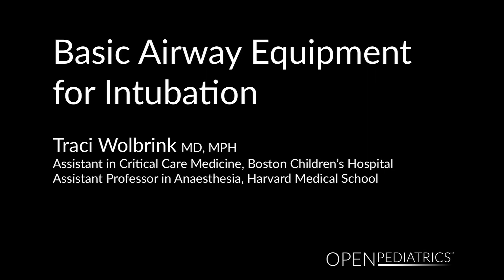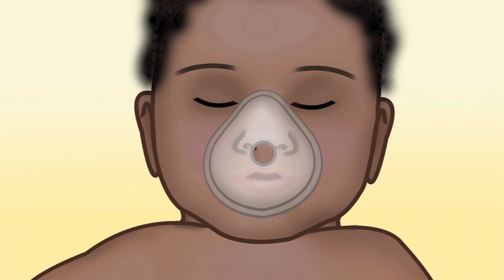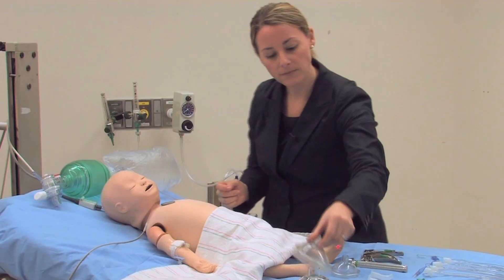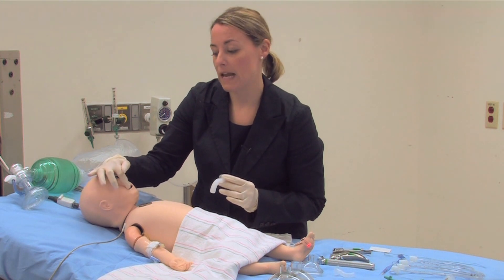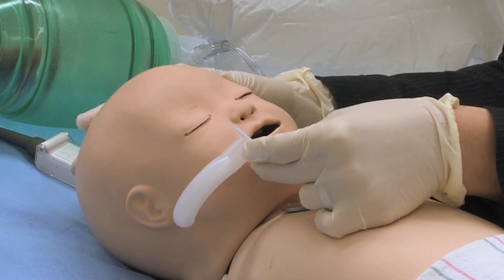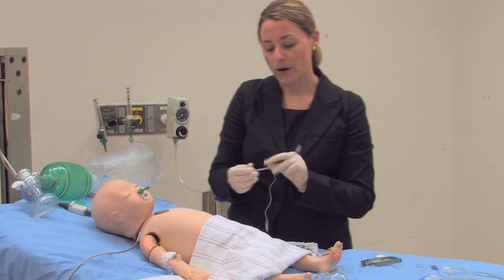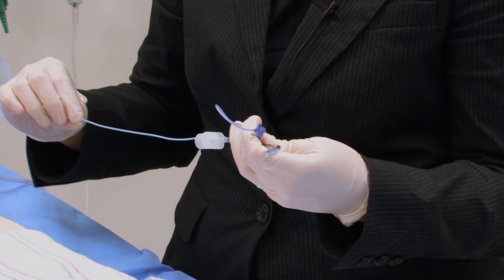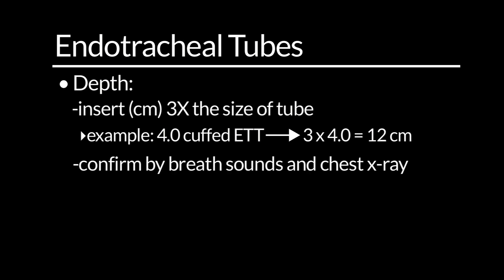Basic Airway Equipment for Intubation by T. Wolbrink | OPENPediatrics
Learn about the equipment and supplies necessary for intubating a patient.

AUTHORS
Traci Wolbrink, MD, MPH
Assistant in Critical Care Medicine
Boston Children's Hospital
Assistant Professor in Anaesthesia